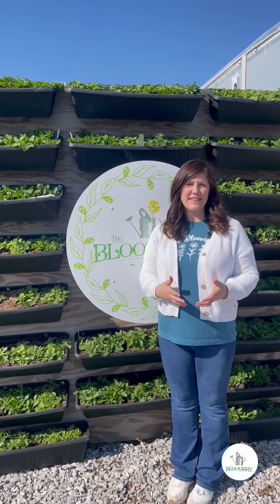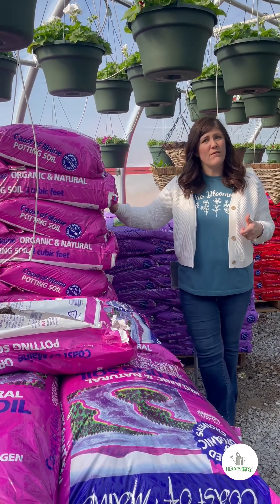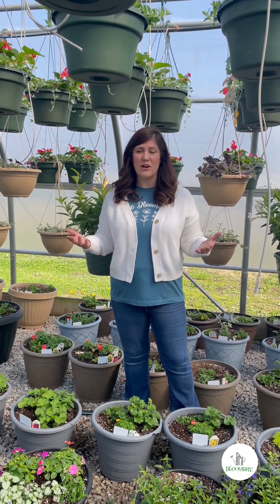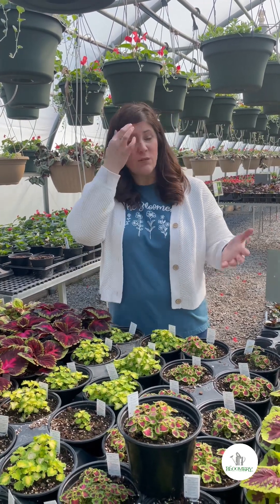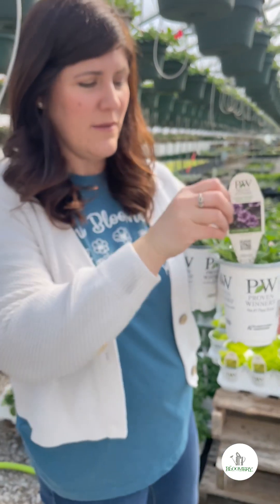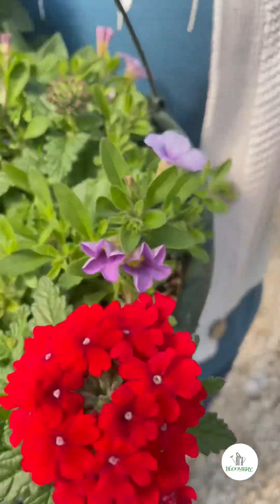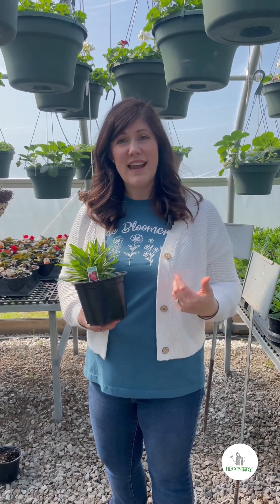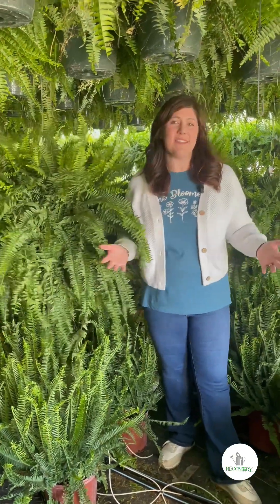Greenhouse Tour, Spring 2023 💚 The Bloomery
Take a walk through the greenhouse with Tiffany! Open now 🤩

The Bloomery is a professional growing greenhouse located in Western Kentucky. We specialize in flowers, ferns, hanging baskets, fundraisers, and 100% Certified Organic vegetable plants. We also offer custom potting services.

📍 Located at 2175 Little River Church Rd, Hopkinsville, KY, 42240 just over an hour from Nashville.

⏰ Open Thursday-Friday: 10-5:00, Saturday: 9-4:00